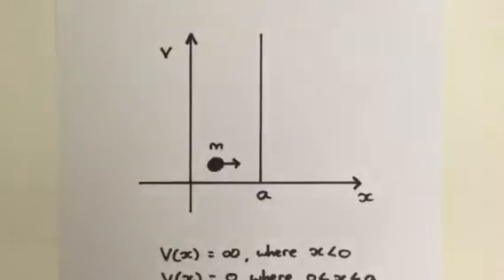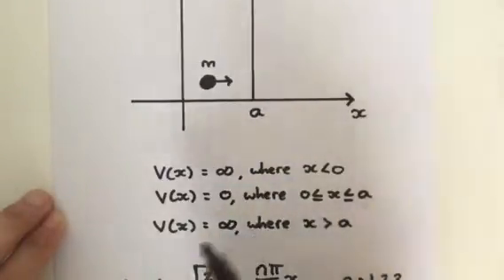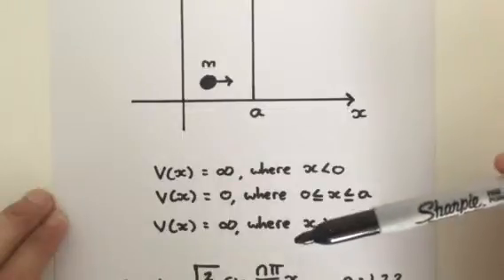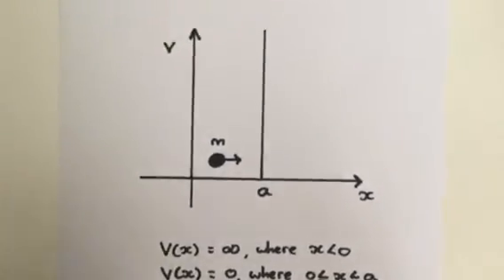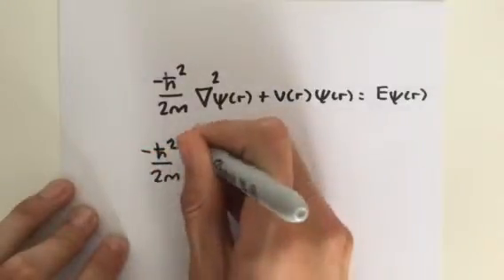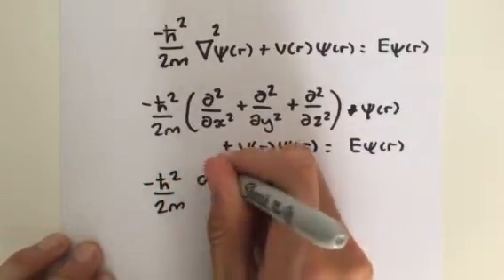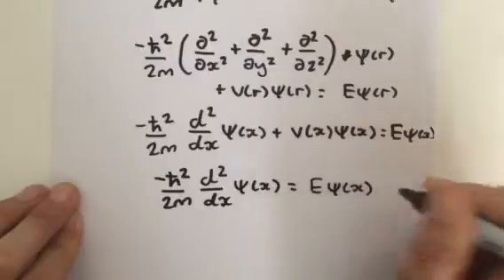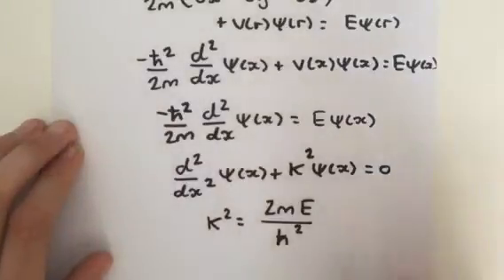Particle in an infinite square well (part 1)